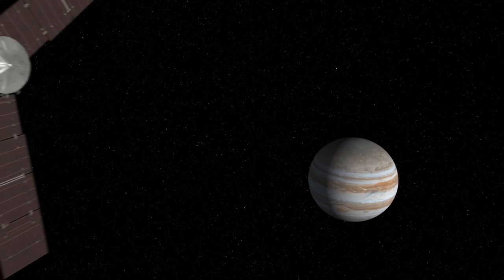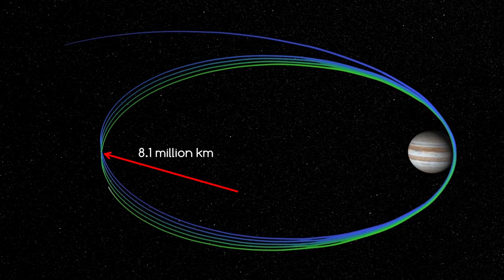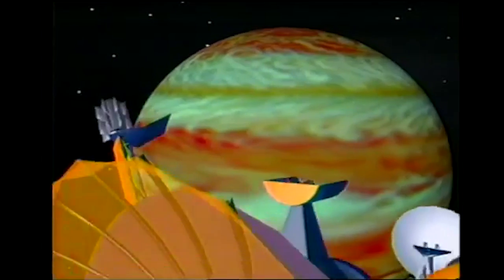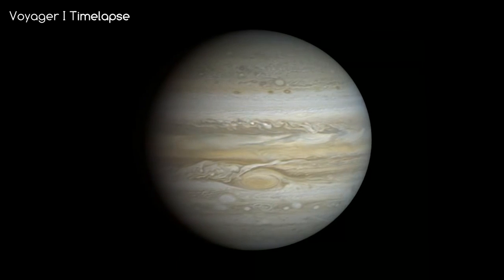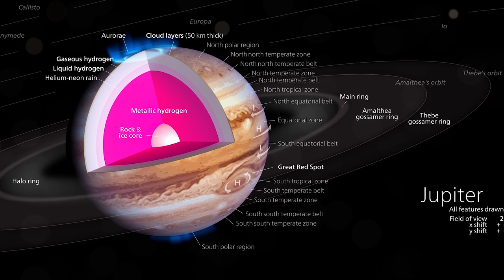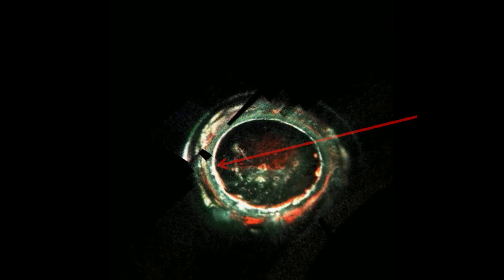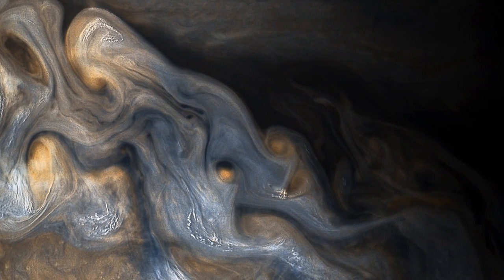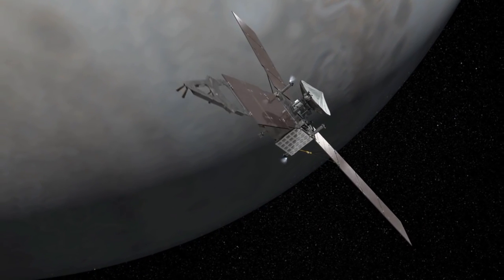NASA's Unexpected Discoveries on Jupiter | Juno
It's been one year since NASA's Juno spacecraft arrived at Jupiter. What has it seen? What has it discovered? Actually, quite a lot!

I showcase some of the most amazing photos you will see of Jupiter, as well as discuss it's magnetic field, core, bands, aurora, atmosphere, storms and clouds.

Servando
Tariq Mulla
Garthvater
Milo Schuman
Eli Birnbaum

Image credits: NASA, JPL, Hubble, Björn Jónsson, Gerald Eichstädt, Seán Doran